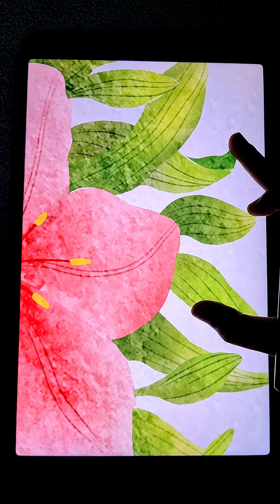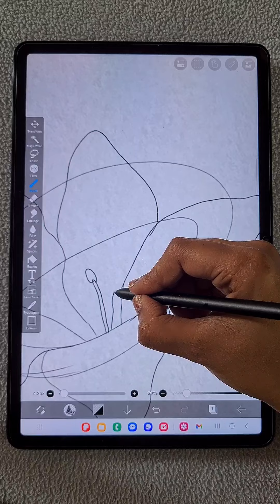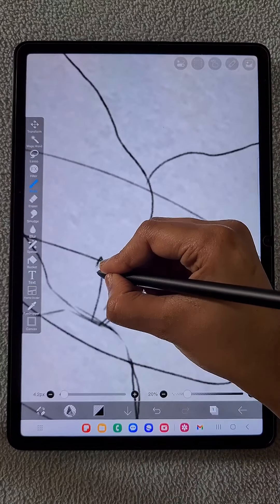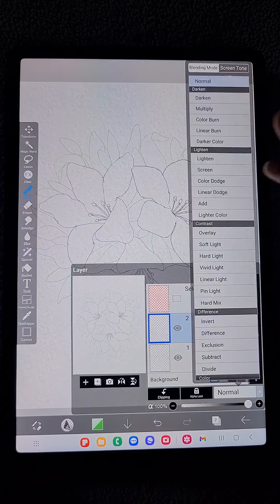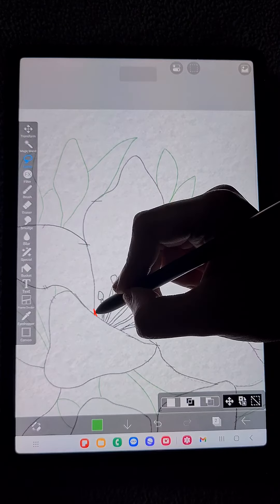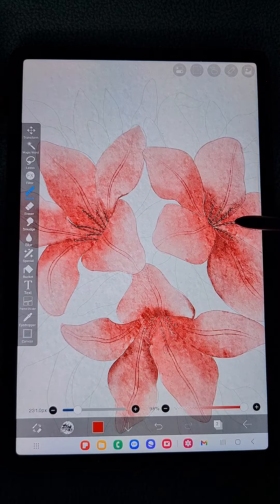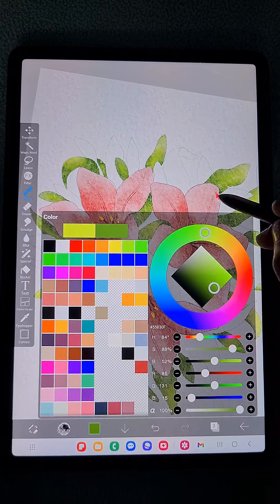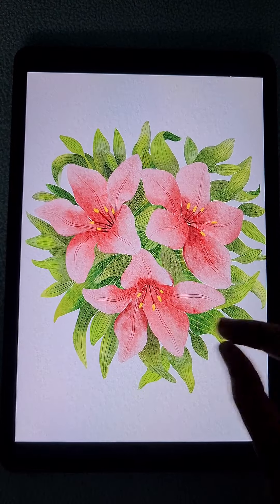Watercolor flowers drawing in IBIS paint x, realistic textured digital watercolor painting tutorial